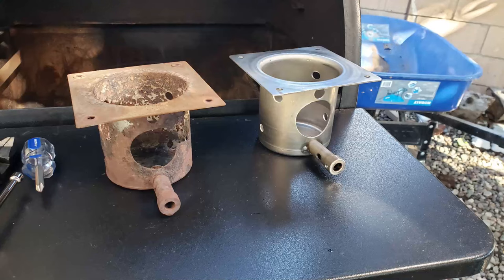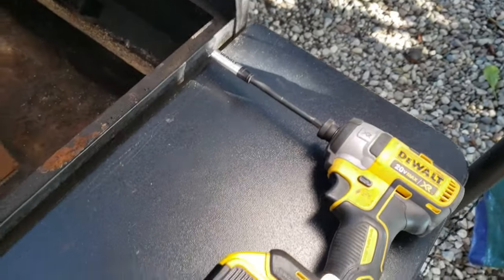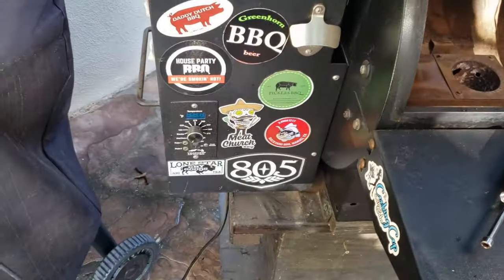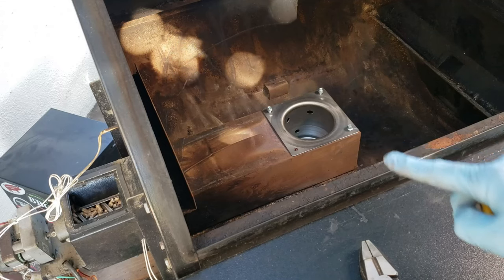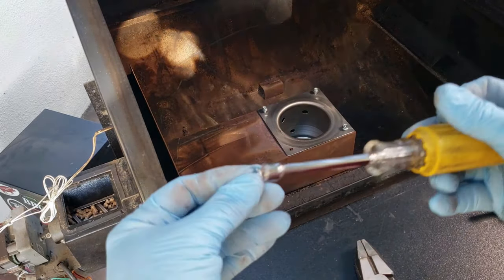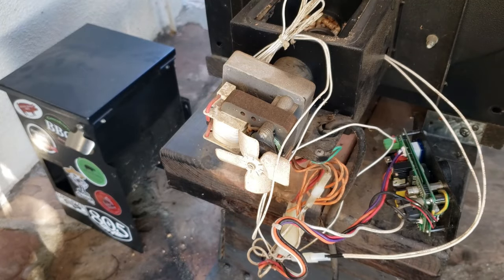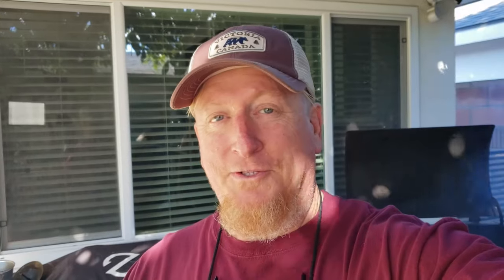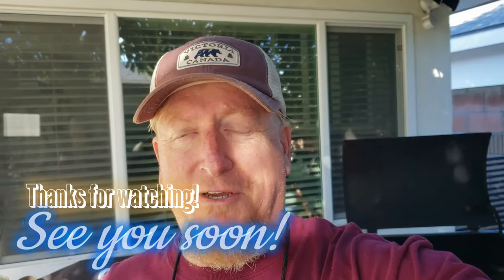Save your smoker from the shredder! Traeger Fire Pot Hot Rod replacement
Lets extend the life of our pellet smoker. Links to parts below:

Fire Pot and burn pot fire igniter KIT:

Our GreenhornBBQ Amazon Store: